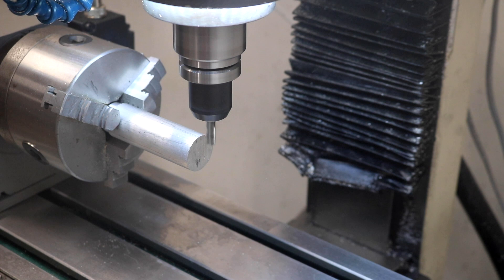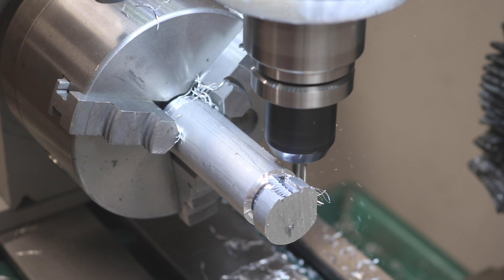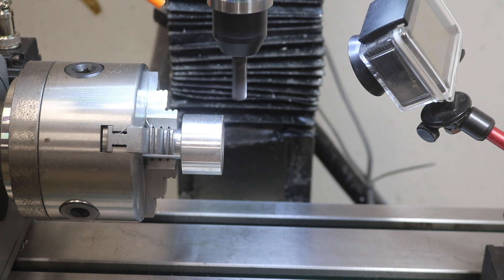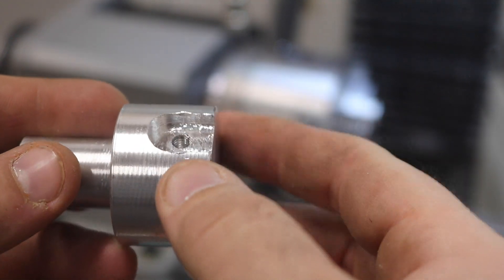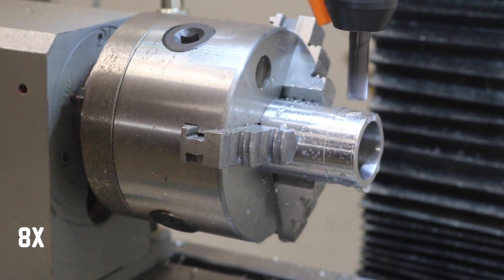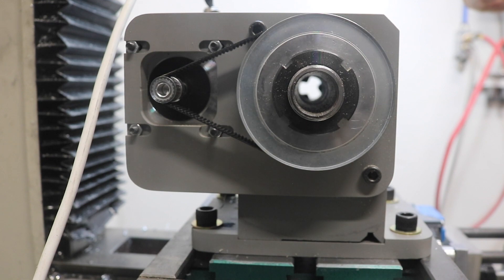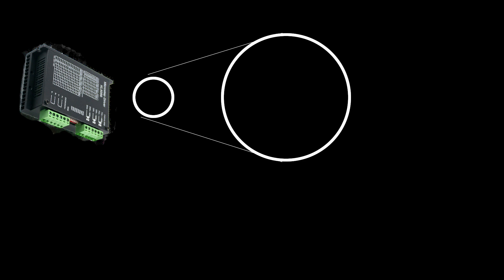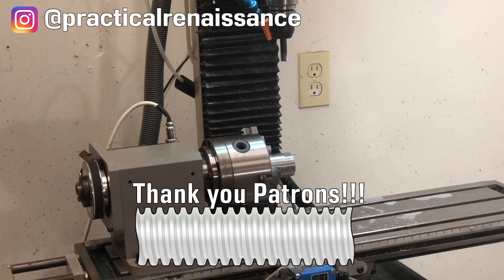DIY CNC 4th Axis Follow Up and Details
Making chips with the new 4th Axis for my homebuilt CNC milling machine.  Some testing, and some explanation of how I set it up in MACH3